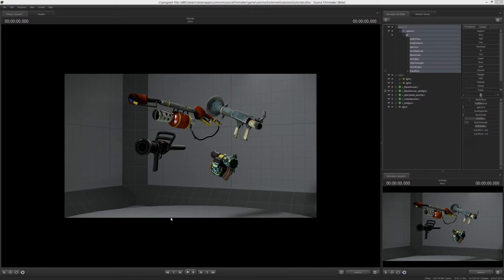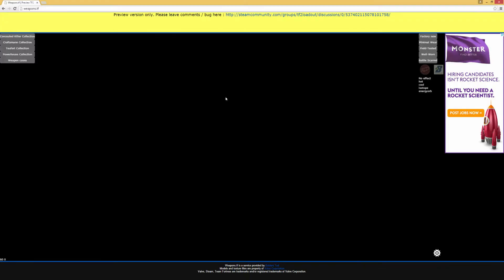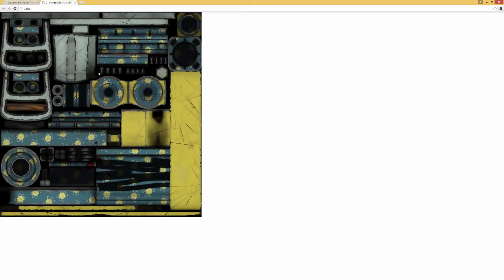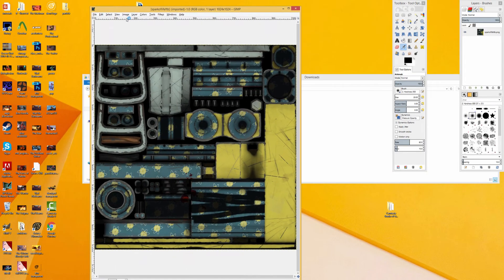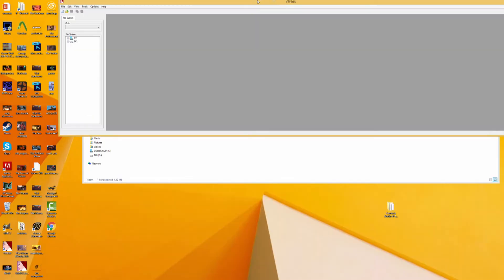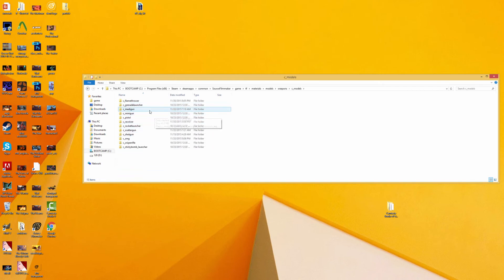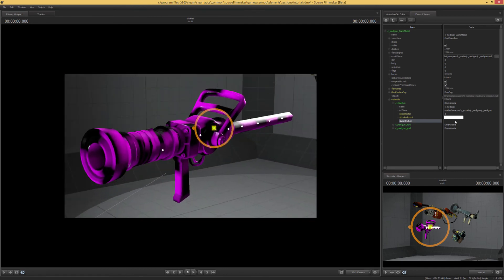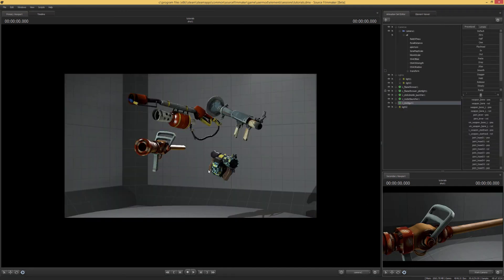SFM Tutorial: Gun Mettle Skins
This video focuses on getting Gun Mettle skins working in SFM.